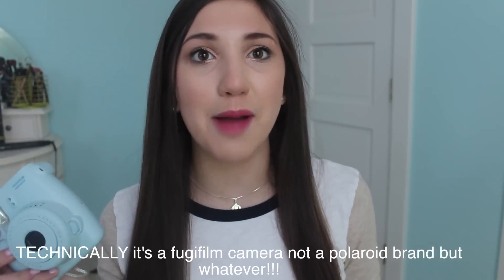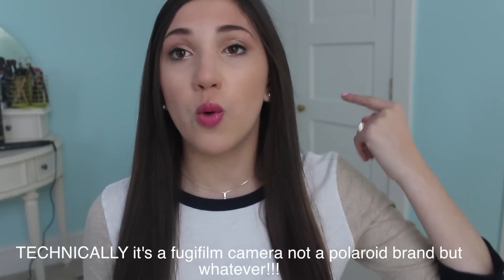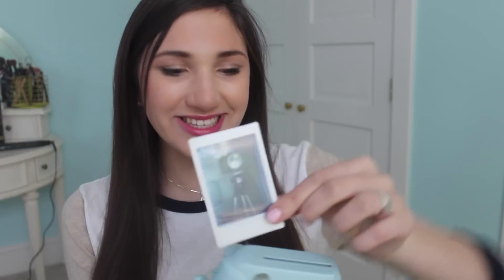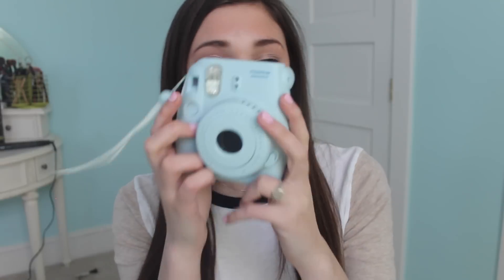How I Take My Polaroids | Fujifilm Instax Mini 8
film i recommend
fun film i like too

ftc

my own thoughts & no intended affilation.